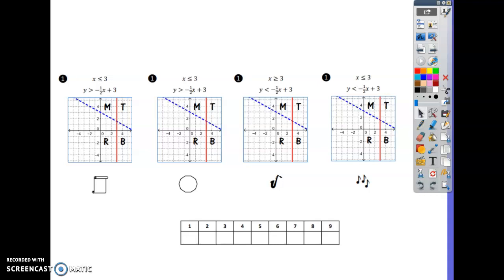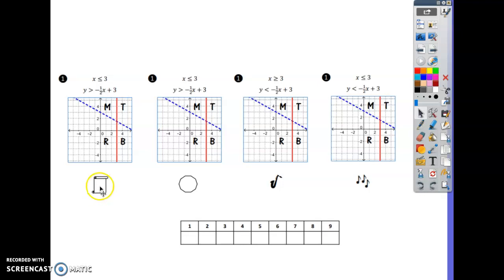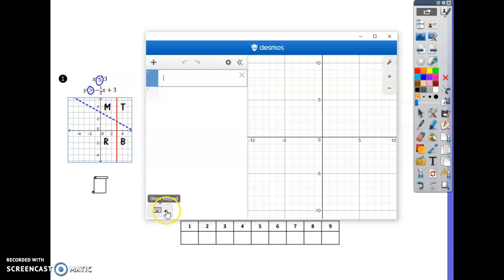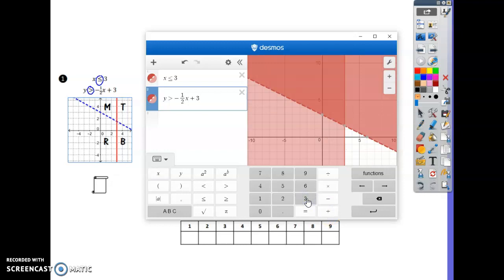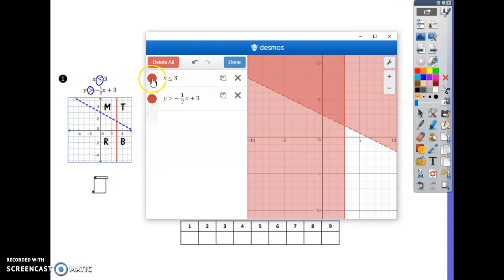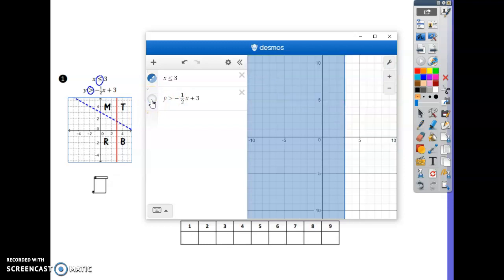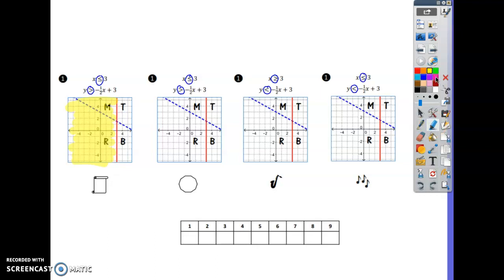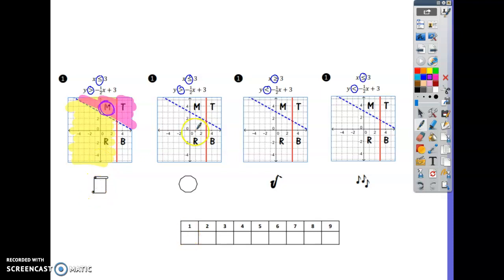A.3H System of Inequalities